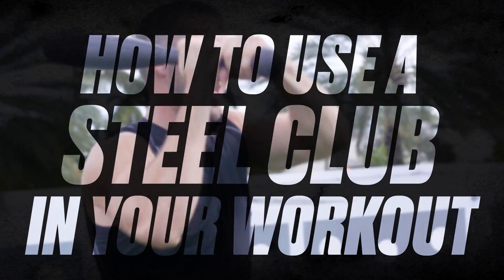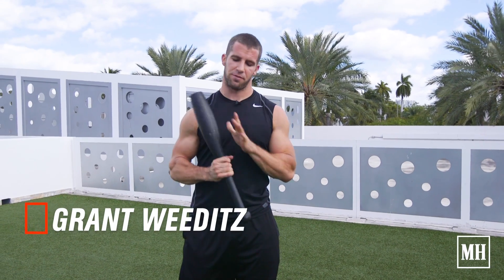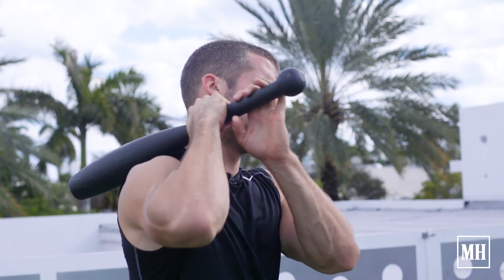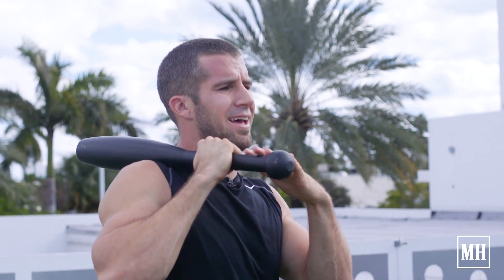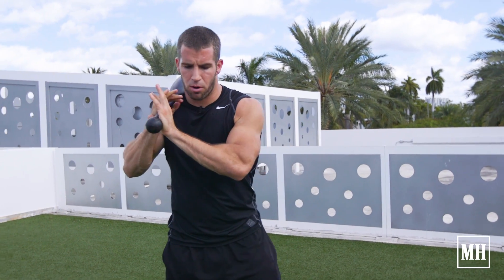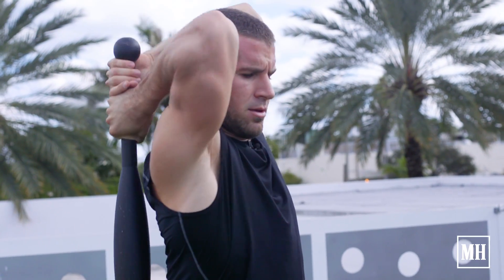How To Use A Steel Club In Your Workout